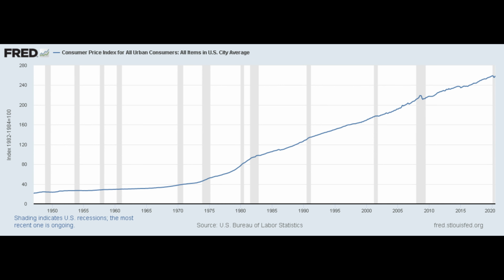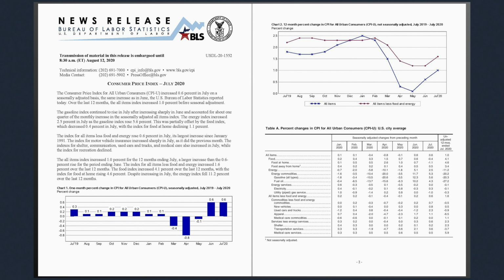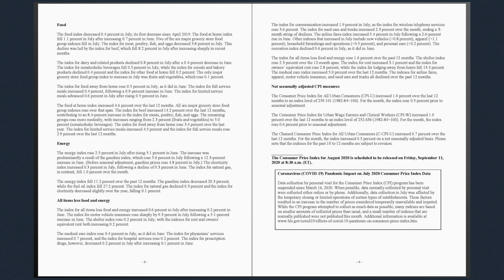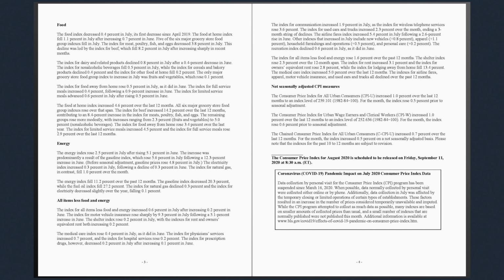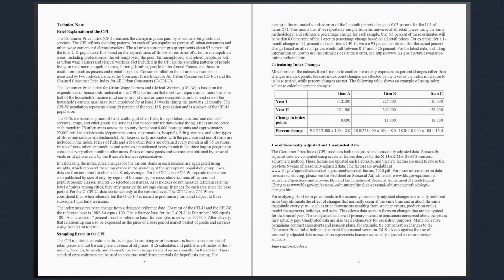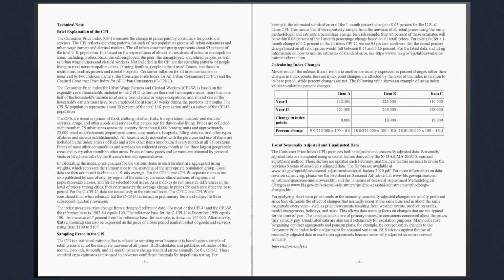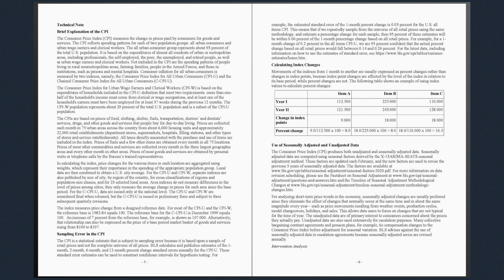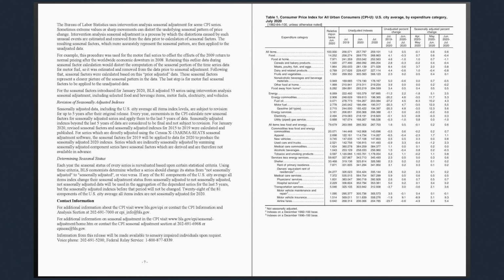CPI - Consumer Price Index - July 2020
CPI - Consumer Price Index - July 2020 @ 02:25

The Consumer Price Index for All Urban Consumers (CPI-U) increased 0.6 percent in July on a seasonally adjusted basis, the same increase as in June, the U.S. Bureau of Labor Statistics reported today. Over the last 12 months, the all items index increased 1.0 percent before seasonal adjustment.

The gasoline index continued to rise in July after increasing sharply in June and accounted for about one quarter of the monthly increase in the seasonally adjusted all items index. The energy index increased 2.5 percent in July as the gasoline index rose 5.6 percent. This was partially offset by the food index, which decreased 0.4 percent in July, with the index for food at home declining 1.1 percent.

The index for all items less food and energy rose 0.6 percent in July, its largest increase since January 1991. The index for motor vehicle insurance increased sharply in July, as it did the previous month. The indexes for shelter, communication, used cars and trucks, and medical care also increased in July, while the index for recreation declined.

The all items index increased 1.0 percent for the 12 months ending July, a larger increase than the 0.6- percent rise for the period ending June. The index for all items less food and energy increased 1.6 percent over the last 12 months. The food index increased 4.1 percent over the last 12 months, with the index for food at home rising 4.6 percent. Despite increasing in July, the energy index fell 11.2 percent over the last 12 months.

Food @ 04:53
The food index decreased 0.4 percent in July, its first decrease since April 2019. The food at home index fell 1.1 percent in July after increasing 0.7 percent in June. Five of the six major grocery store food group indexes fell in July. The index for meat, poultry, fish, and eggs decreased 3.8 percent in July. This decline was led by the index for beef, which fell 8.2 percent in July after increasing sharply in recent months.

The index for dairy and related products declined 0.8 percent in July after a 0.4-percent decrease in June. The index for nonalcoholic beverages fell 0.5 percent in July, while the index for cereals and bakery products declined 0.4 percent and the index for other food at home fell 0.2 percent. The only major grocery store food group index to increase in July was fruits and vegetables, which rose 0.1 percent.

The index for food away from home rose 0.5 percent in July, as it did in June. The index for full service meals increased 0.4 percent, following a 0.9-percent increase in June. The index for limited service meals advanced 0.6 percent in July after rising 0.5 percent in June.

The food at home index increased 4.6 percent over the last 12 months. All six major grocery store food group indexes rose over that span. The index for beef increased 14.2 percent over the last 12 months, contributing to an 8.4-percent increase in the index for meats, poultry, fish, and eggs. The remaining groups rose more modestly, with increases ranging from 2.3 percent (fruits and vegetables) to 5.0 percent (nonalcoholic beverages). The index for food away from home rose 3.4 percent over the last year. The index for limited service meals increased 4.5 percent and the index for full service meals rose 2.9 percent over the last 12 months.

Energy @ 07:06
The energy index rose 2.5 percent in July after rising 5.1 percent in June. The increase was predominantly a result of the gasoline index, which rose 5.6 percent in July following a 12.3-percent increase in June. (Before seasonal adjustment, gasoline prices rose 4.8 percent in July.) The electricity index increased 0.3 percent in July, following a decline of 0.3 percent in June. The index for natural gas, in contrast, fell 1.0 percent over the month.

The energy index fell 11.2 percent over the past 12 months. The gasoline index decreased 20.3 percent, while the fuel oil index fell 27.2 percent. The index for natural gas declined 0.3 percent and the index for electricity decreased slightly over the year, falling 0.1 percent.

All items less food and energy @ 08:06
The index for all items less food and energy increased 0.6 percent in July after increasing 0.2 percent in June. The index for motor vehicle insurance rose sharply by 9.3 percent in July following a 5.1-percent increase in June. The shelter index rose 0.2 percent in July, with the indexes for rent and owners’ equivalent rent both increasing 0.2 percent.